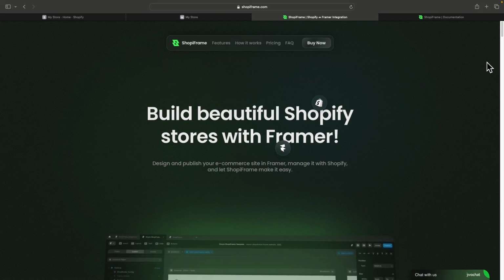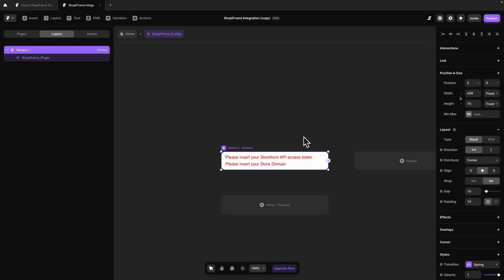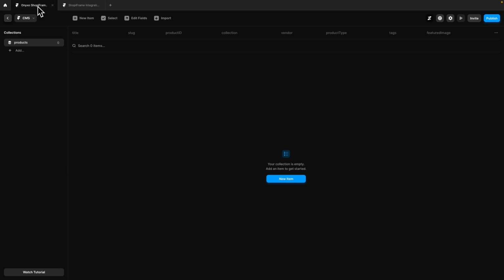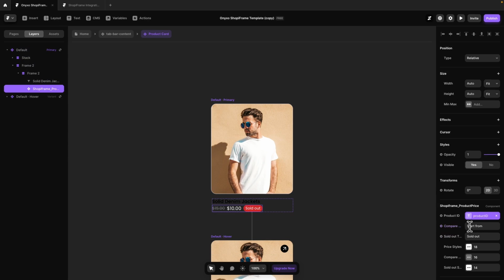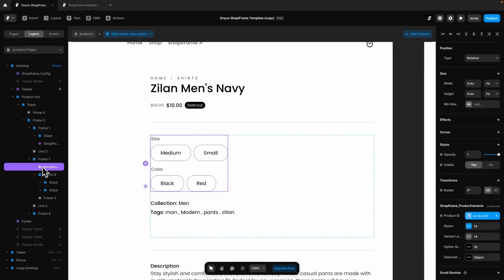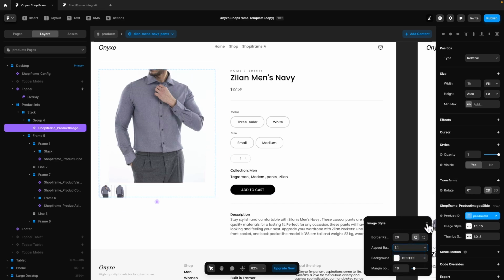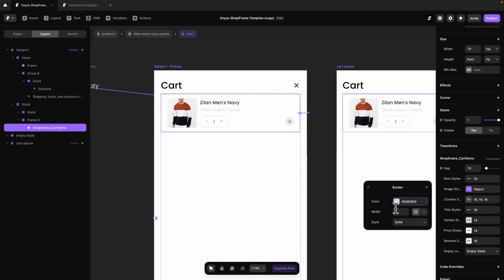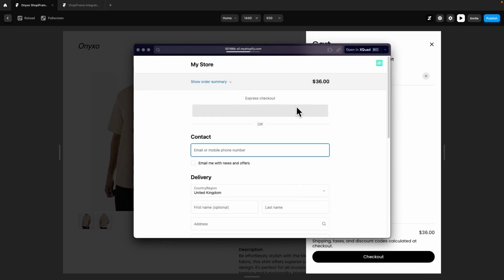Best way to create E-commerce in 15 minutes (Full Tutorial)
I am proud to Introducing ShopiFrame, a plugin for integrating Shopify with Framer.
We made a better solution to integrate Shopify with framer, plus we offer special low-price plans that comes with higher quality than others.
Features:
Sync Data with Shopify
Unlimited Shopify items
Pre-configured template
International pricing
Live cart data
Highly customizable components

00:00 Intro
01:22 Introducing ShopiFrame
01:25 How to use
15:15 Outro

XQUADINSIGHT

XQuad_Insight